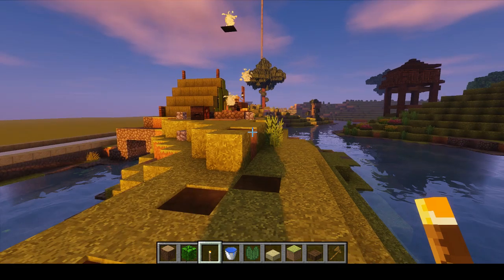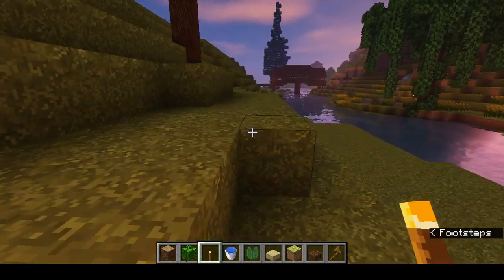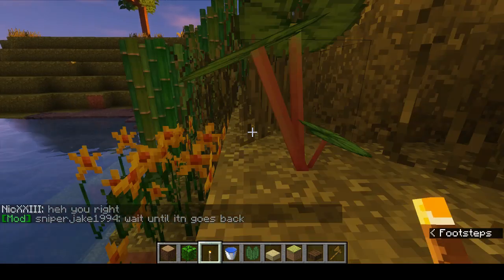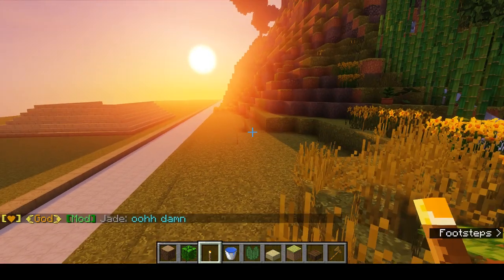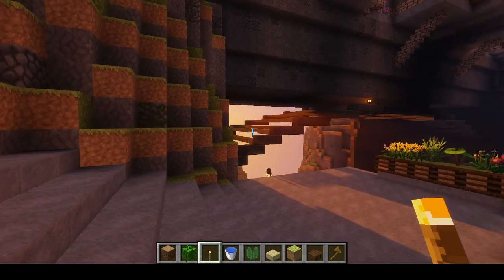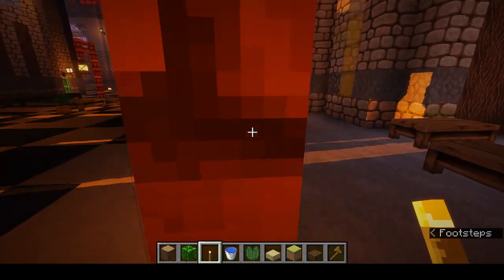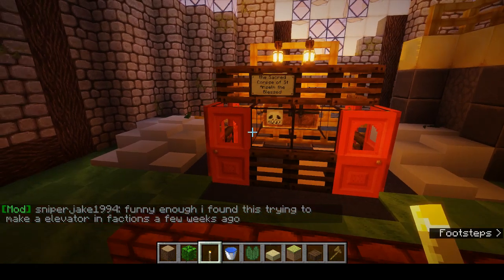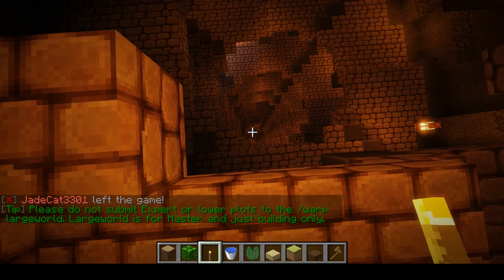Ghibli Craft build #4, Sunset Cathedral (with shaders) 2018 12 10